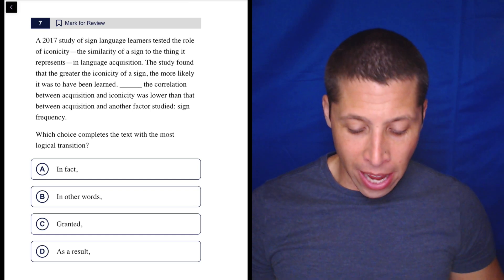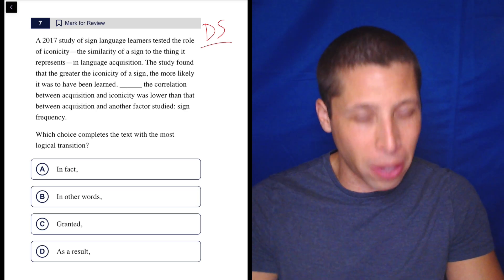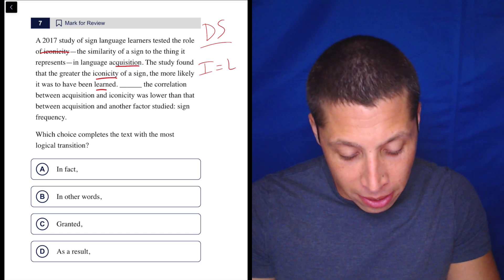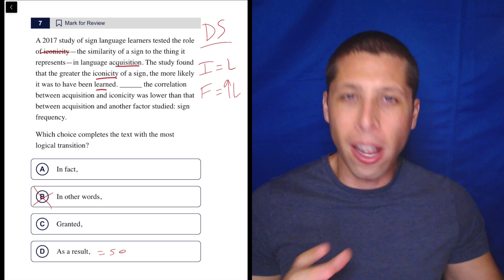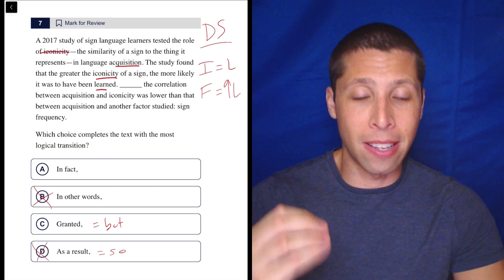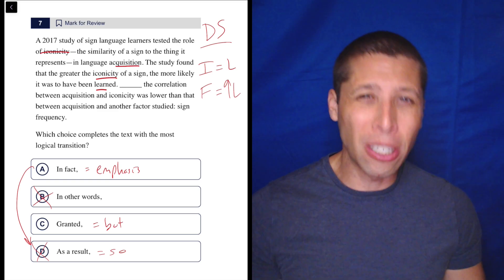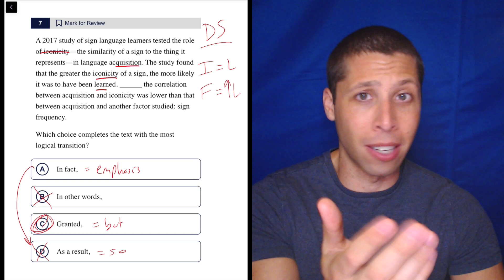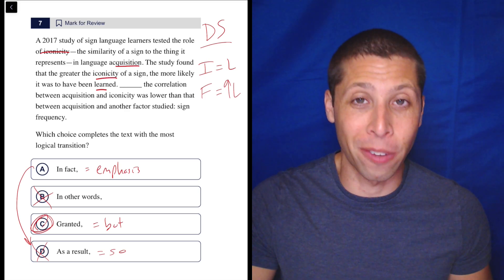Transition Exercise 2, Qn. 7 (SAT Question Bank 176edca6)